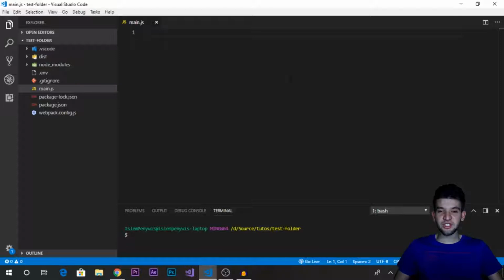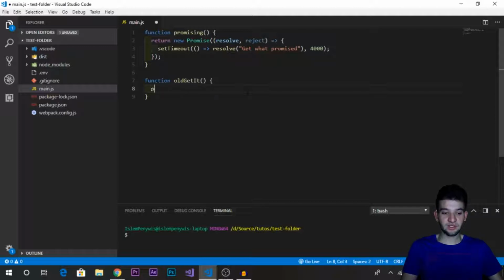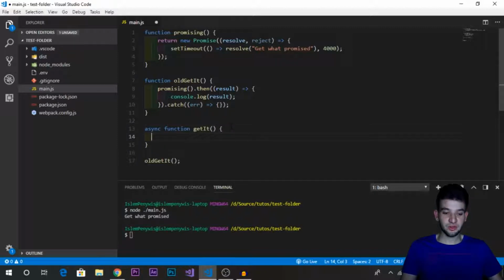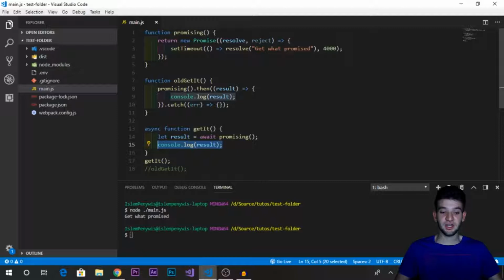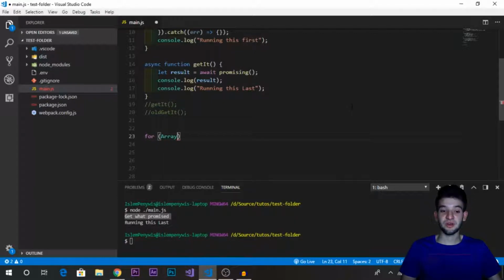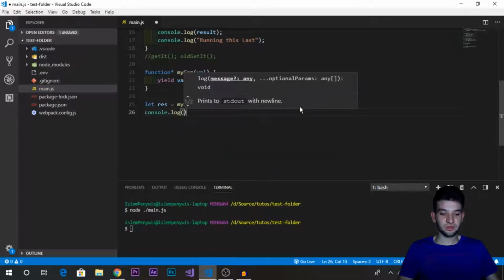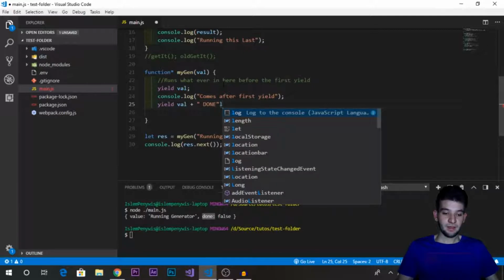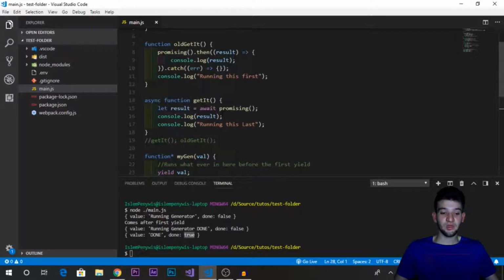Intro to Javascript Async/Await and Generators on Nodejs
Our Udemy Courses:
Let's Create A Nodejs Desktop Chat Application(React/Socket) :